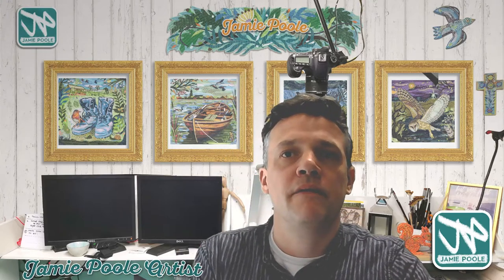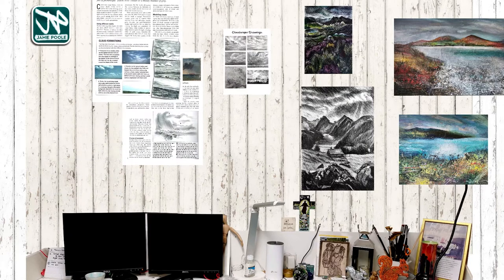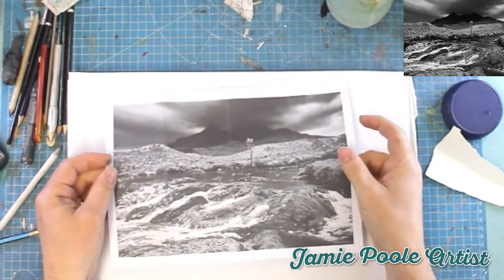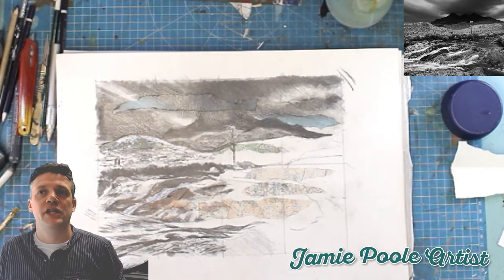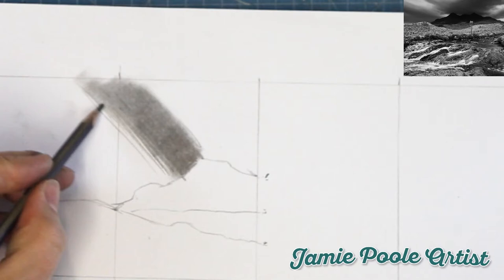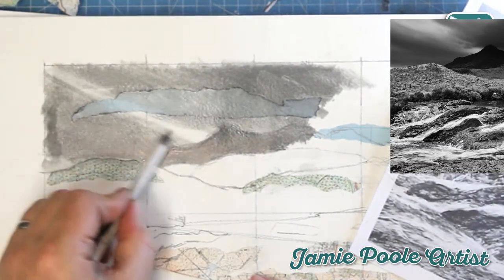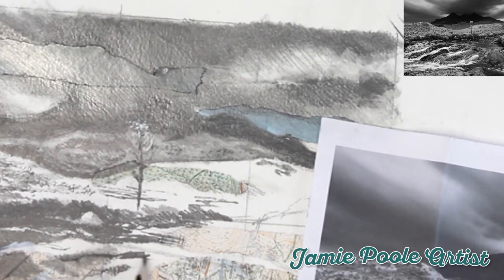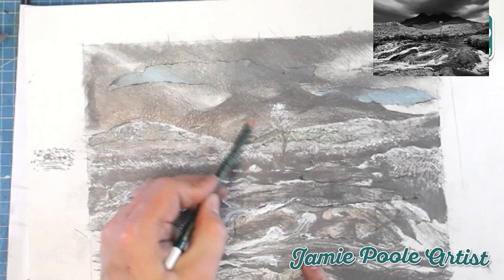Landscape Drawing on Collage paper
In this lesson we draw a dramatic landscape using pencils, putty rubber and blending sticks.

Before this collage paper is applied to the paper using PVA glue.